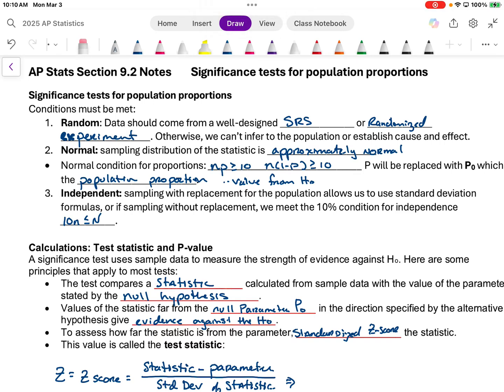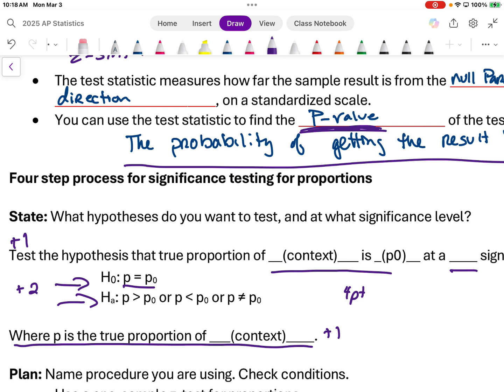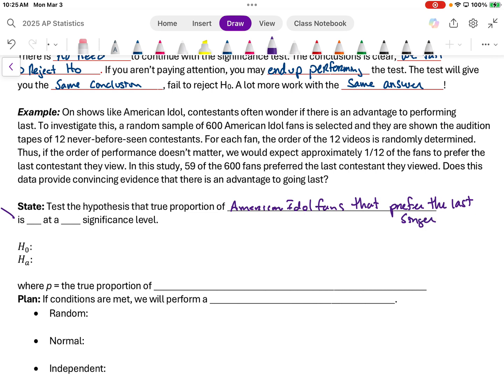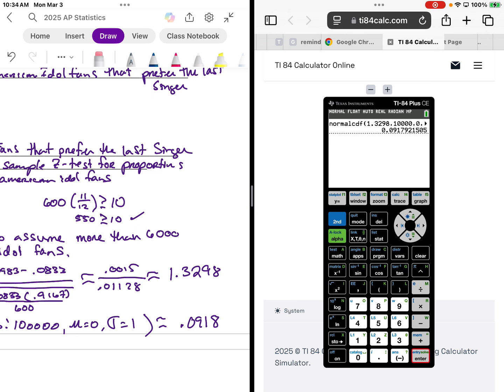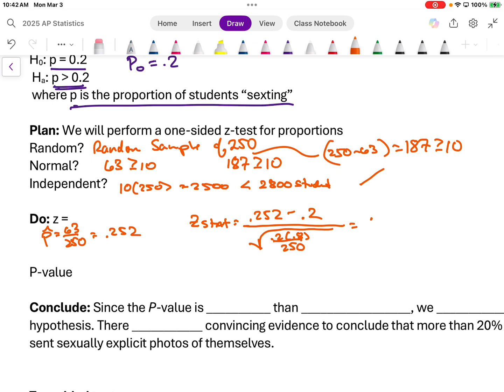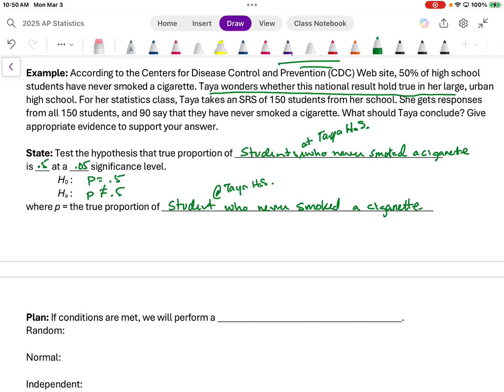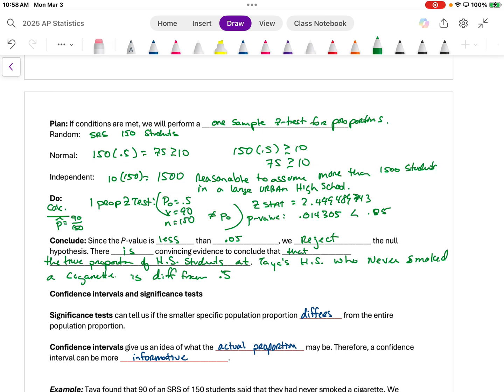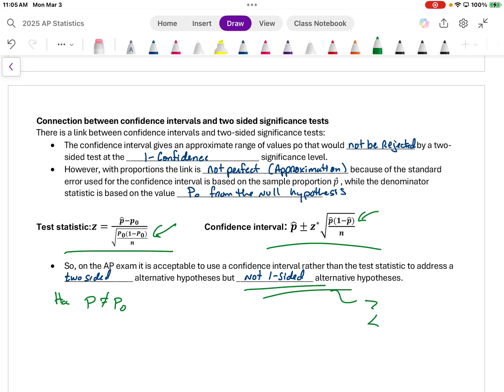AP Statistics Section 9.2 Hypothesis Test for proportions